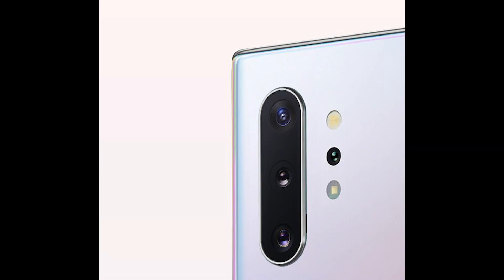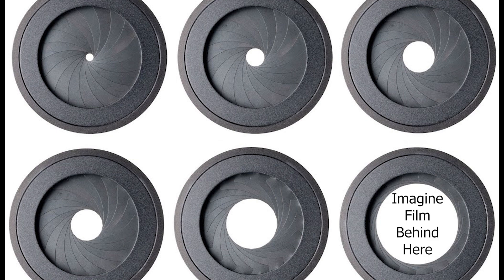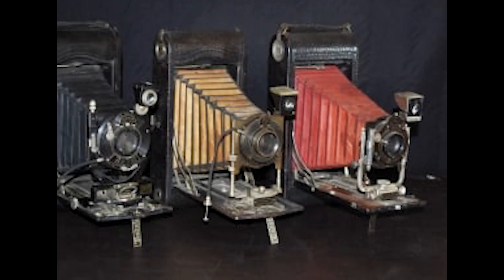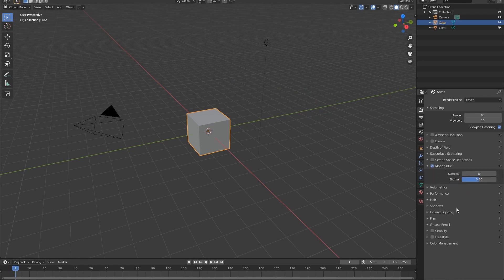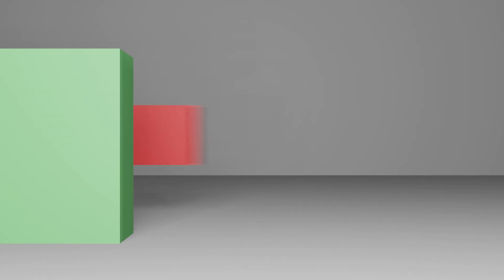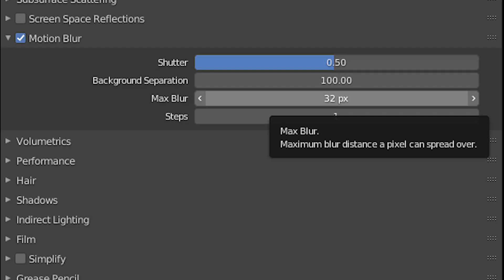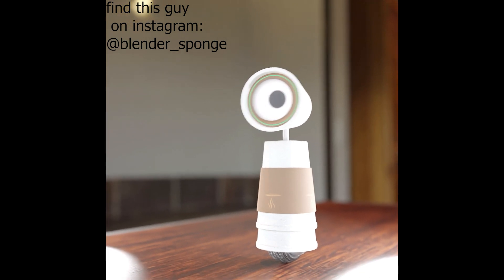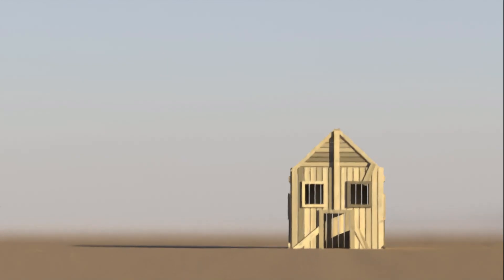NEW Motion Blur for Blender 2.9 Explained